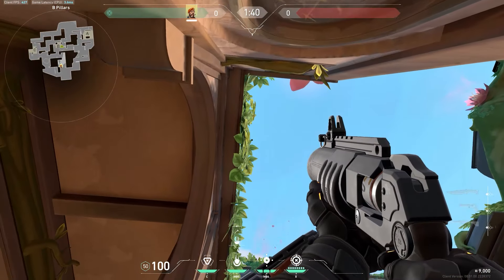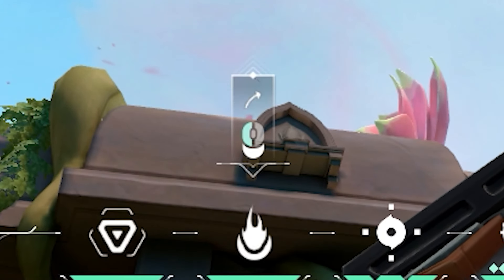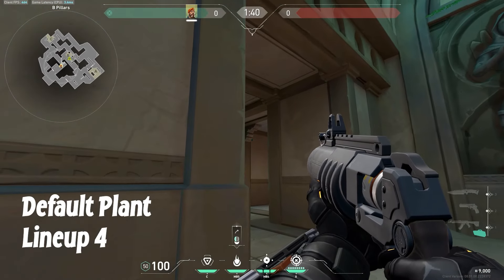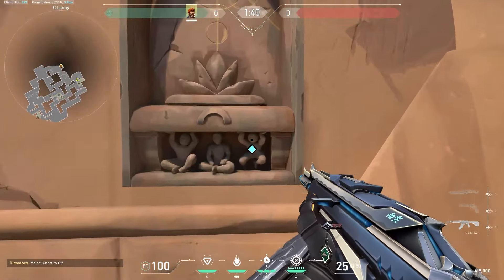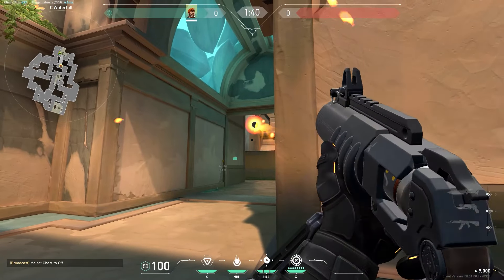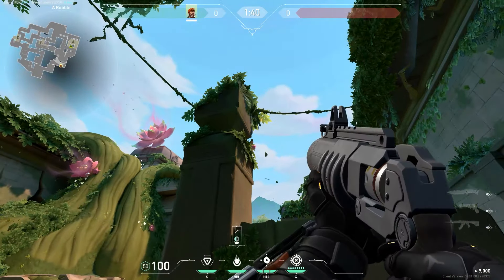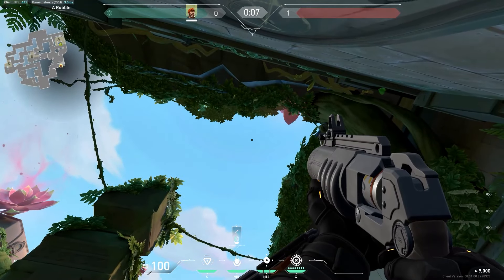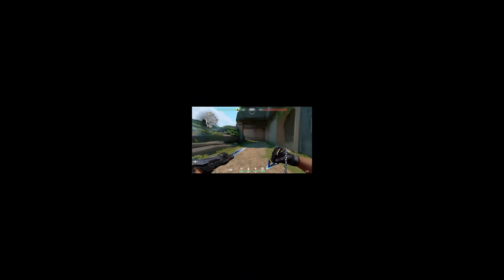EVERY Brimstone Lineup For *LOTUS* UPDATED 2024